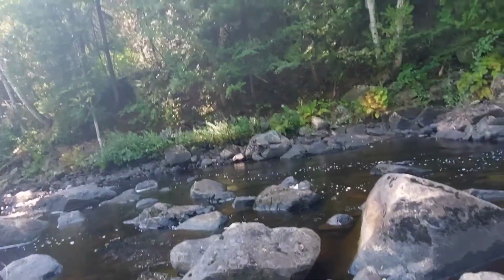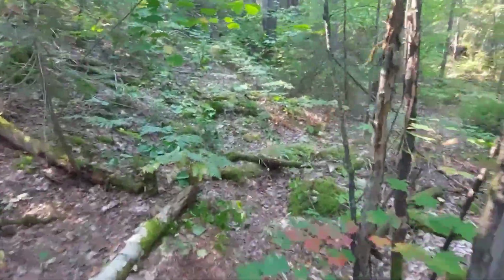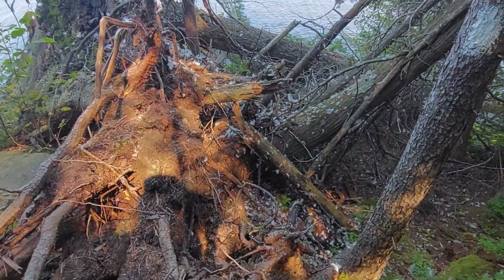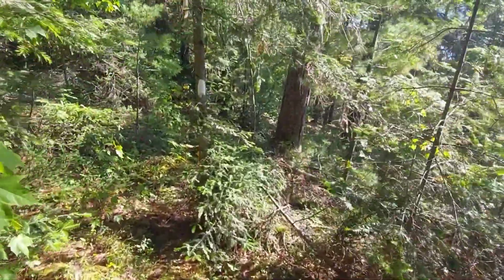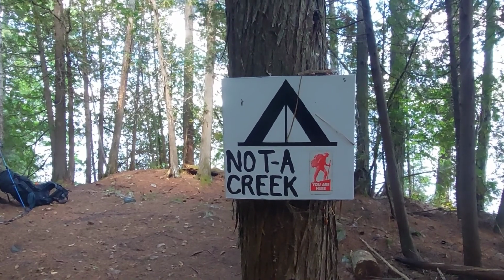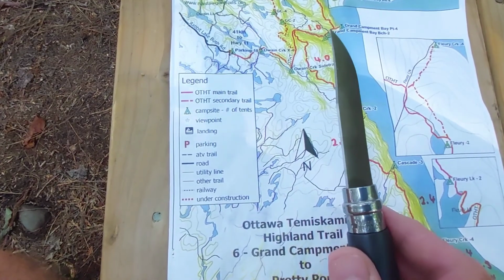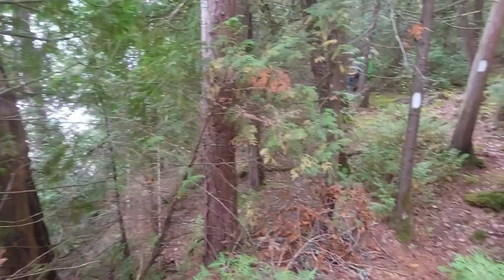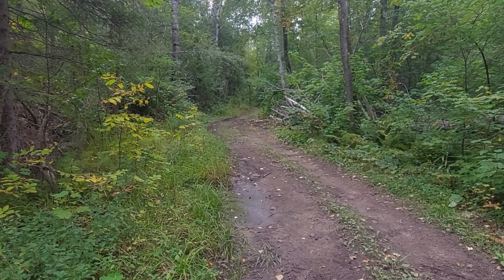Ep 4 Ottawa Temiskaming Highland Trail - Opimika to Not-a-Creek and Back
I return to the OTHT with a special guest to continue North from where I left off in the first visit.